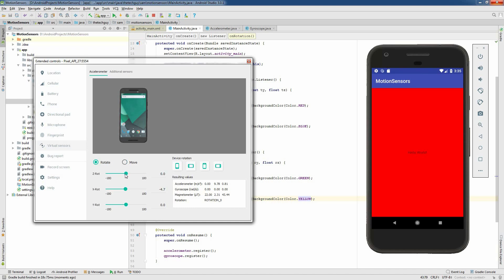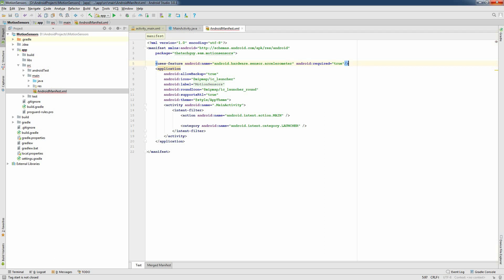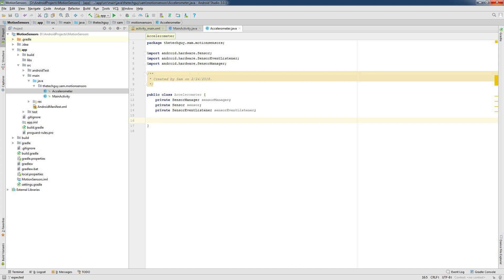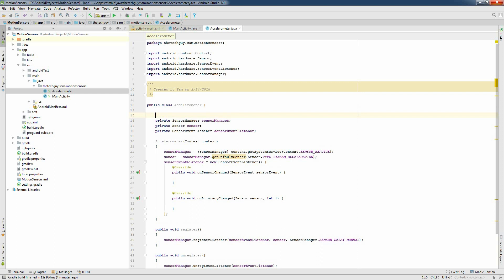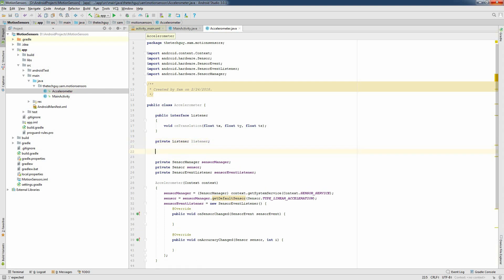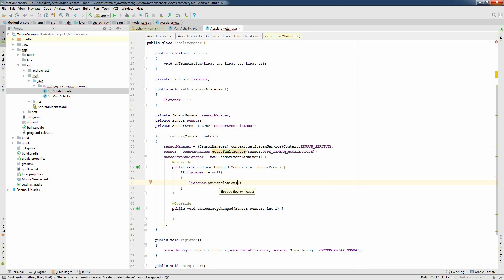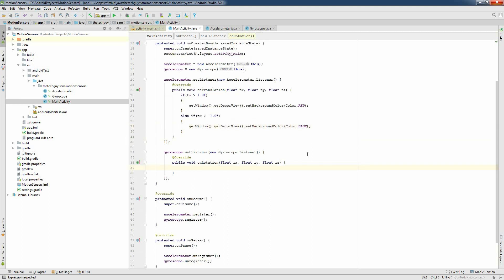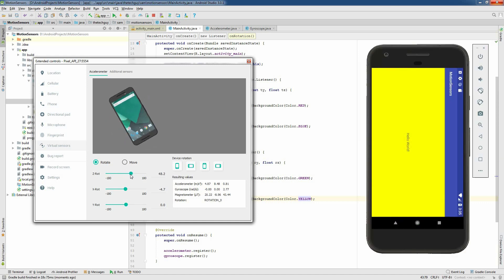Programming Android Motion Sensors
This tutorial will show you how to program the motion sensors on an Android device.